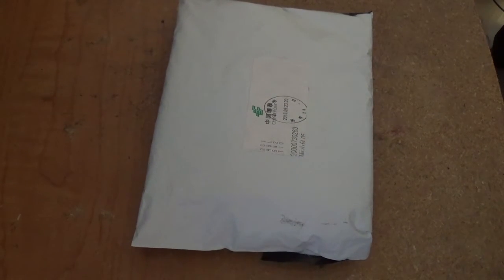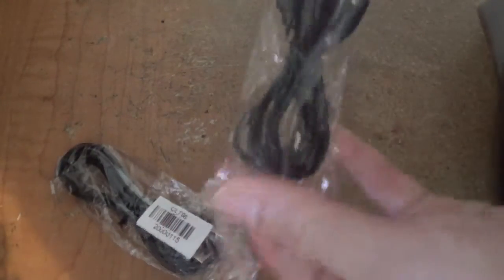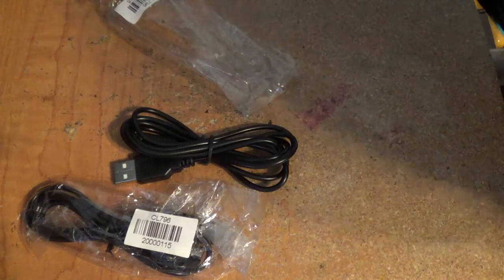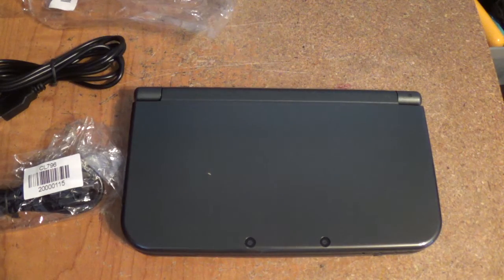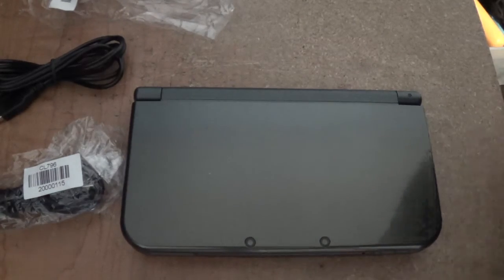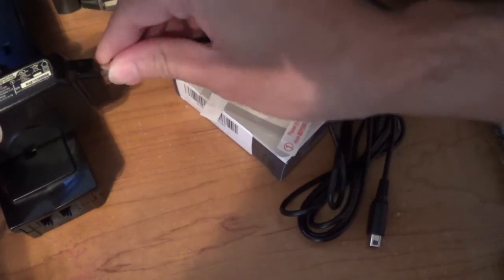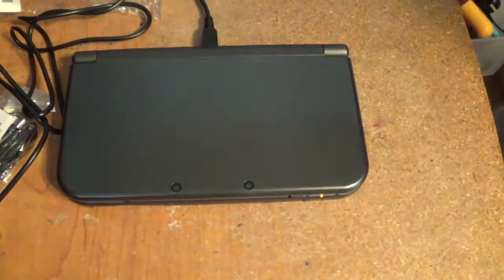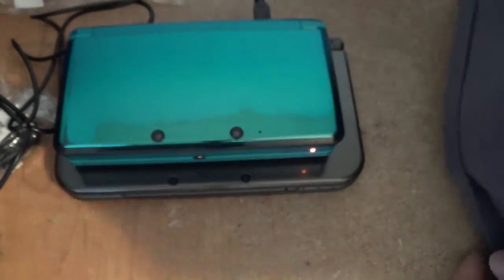Unboxing and Testing Charge Charing USB Power Cable Cord Charger for Nintendo 3DS DSi NDSI XL EC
Where to buy

Network ID - Robert88
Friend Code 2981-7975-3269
PSN - robertle1988